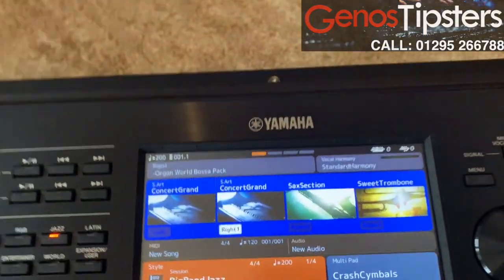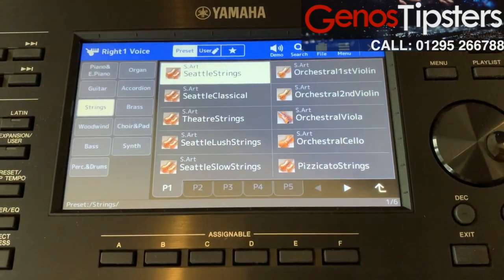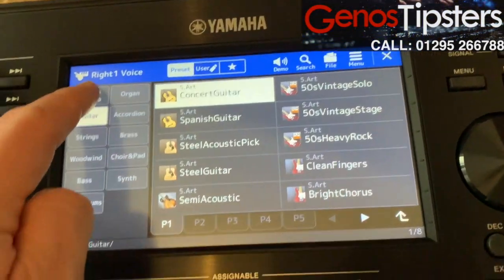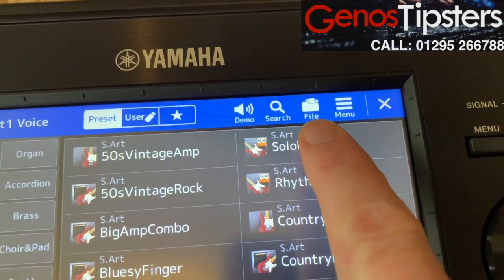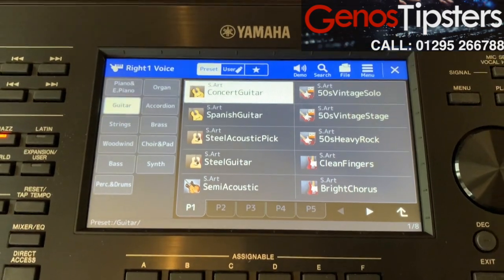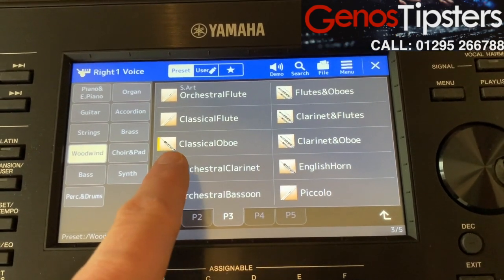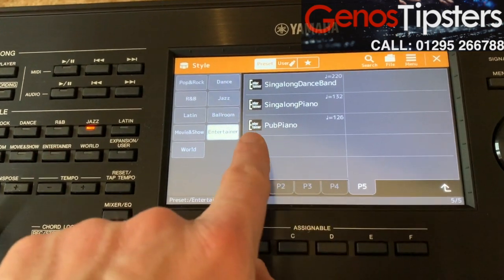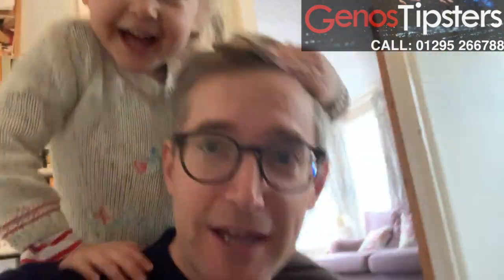How to locate your favourite voices/styles on Yamaha SX900 (SX700 and Genos too)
We're trying our best in difficult circumstances to keep you busy with new tips, tricks and more. Best wishes to everyone. This tip will work on Yamaha SX700/900 and Genos. Hope you find it useful. More to come!